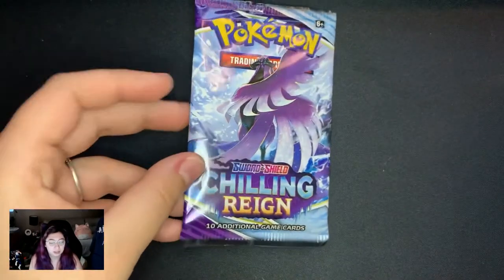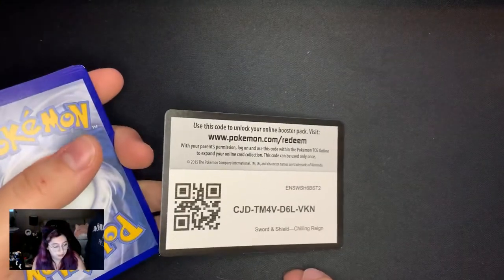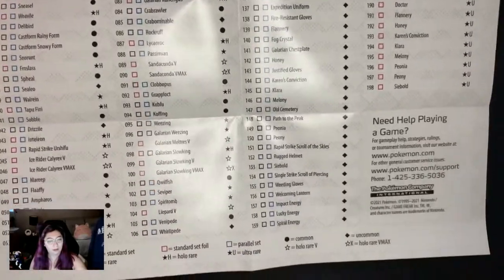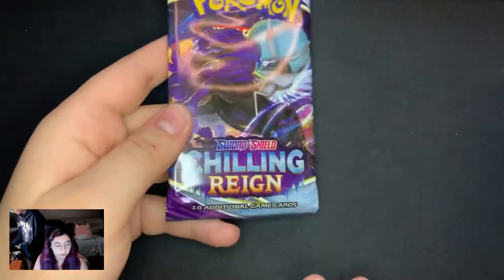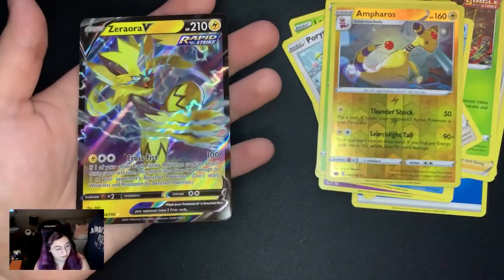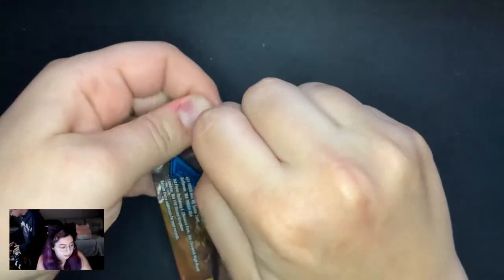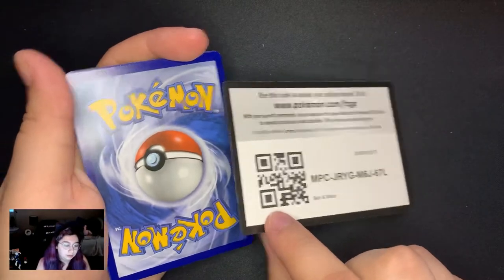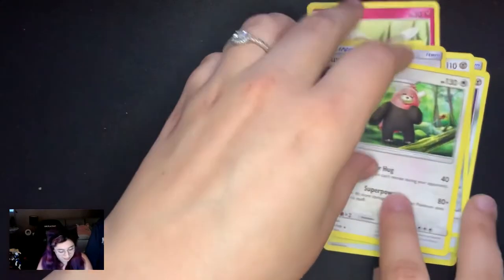Unboxing of Pokemon Chilling Reign Pre-Order // Sun & Moon Starter Pack